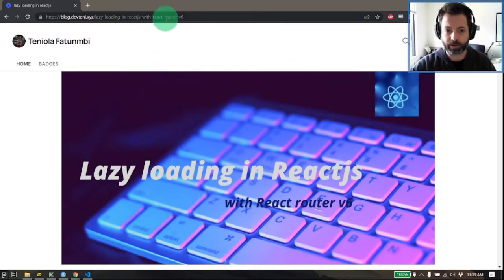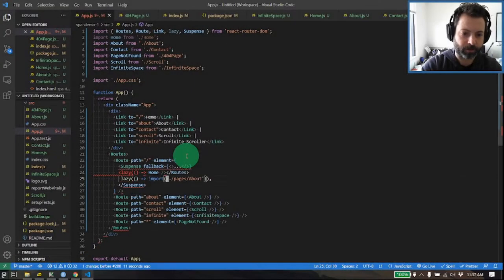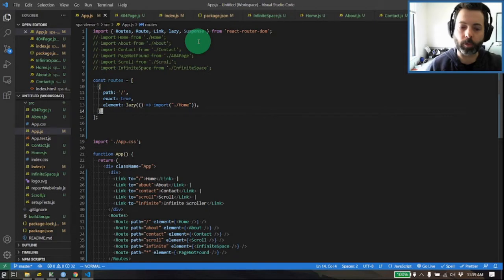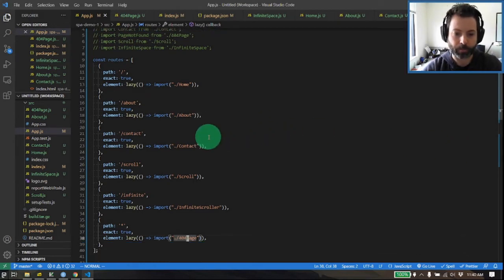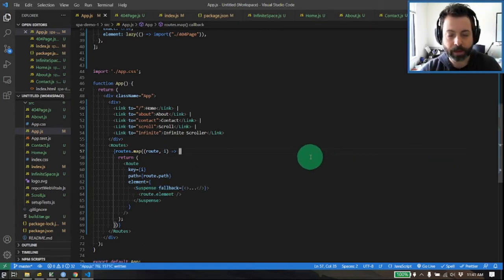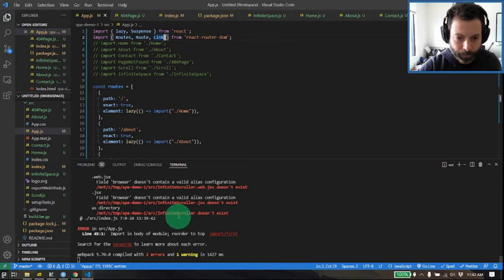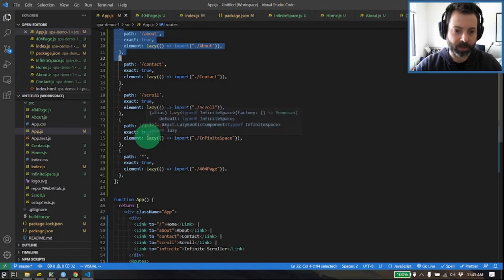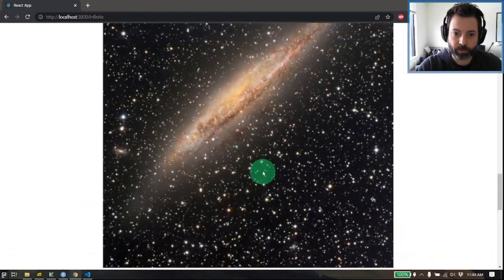CIS658 - React Lazy Loading Demo (+SPA)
Demo of adding lazy loading to our existing React SPA.

(if you want to go TypeScript)